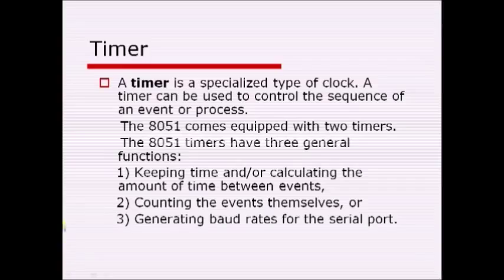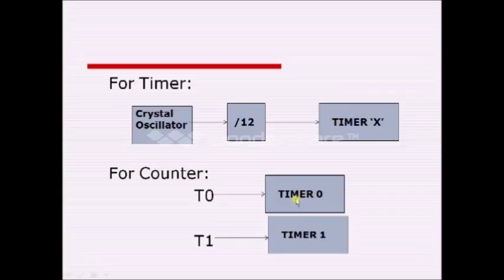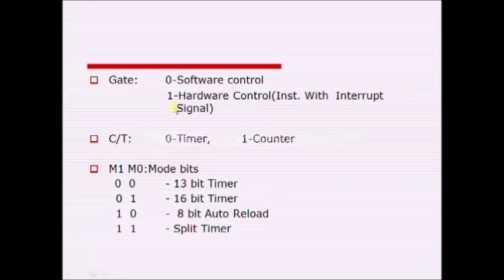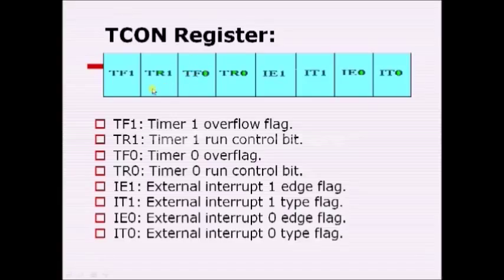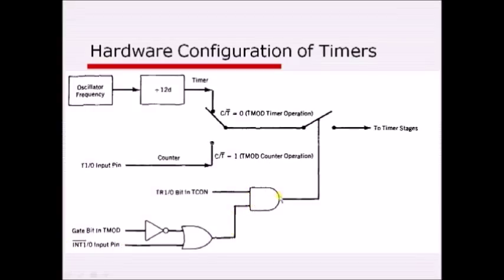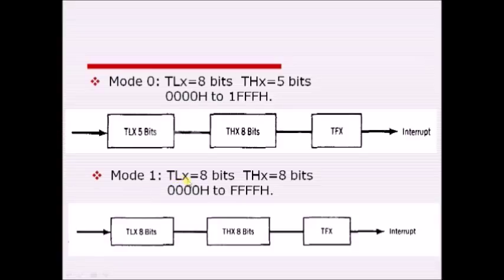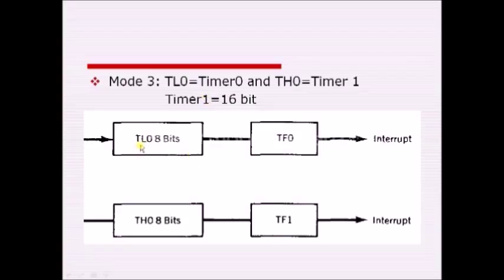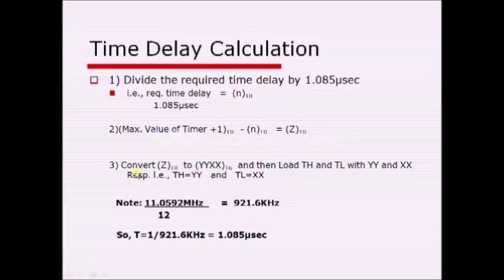8051 Timers - 8051 Microcontroller tutorial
This 8051 timers Tutorial explains Operation of Timers and Counters in 8051 microntroler , Hardware structure and registers of Timers.